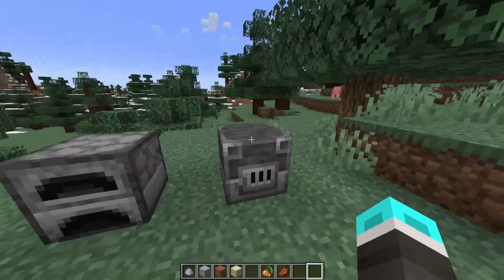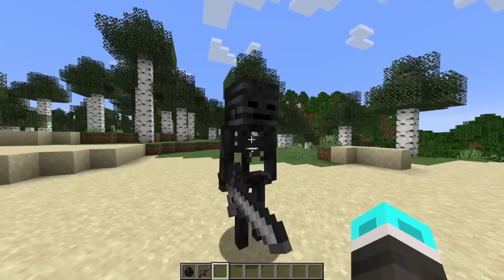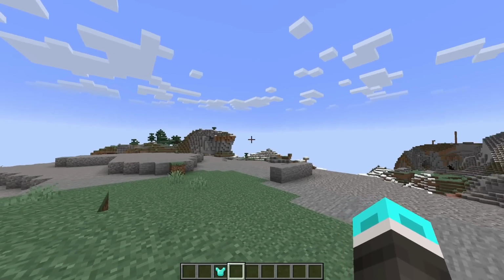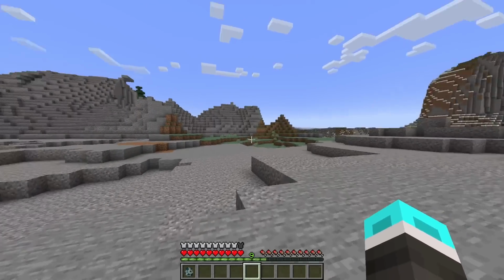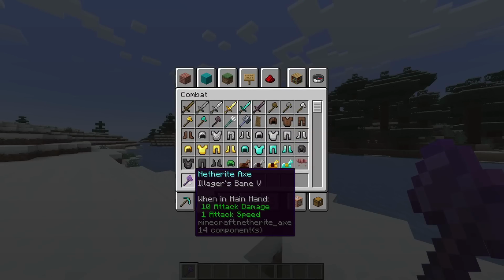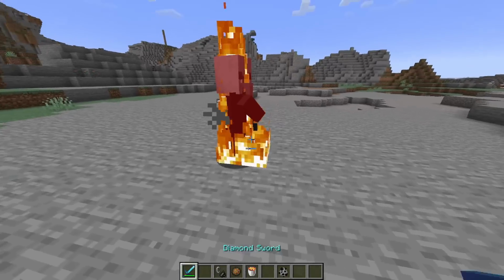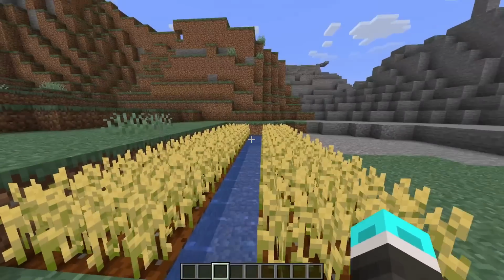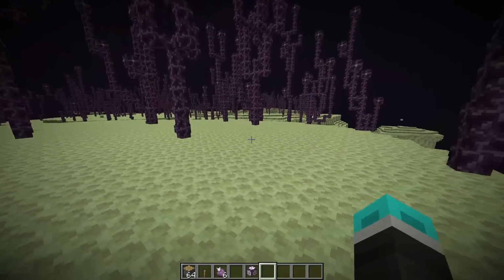Enchantment Rebalancing, Crops give EXP, and More! AA Tweaks 0.3 (Datapack)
In this update, the main focus was attempting to balance enchantments, making some of the lesser used ones more desirable, while dialing back the best ones a bit.
This definitely isn't done and isn't everything I want to do, but I'd say its a good start and steers things in the right direction!Download

0:00 Intro
0:22 Changes to 0.2 stuff
1:05 Misc and equipment Changes
3:30 Armor Enchantment Changes
7:59 Weapon Enchantment Changes
11:17 Elytra Changes
13:31 Mending and Experience Changes

Why does the Ender Dragon look like a chicken?